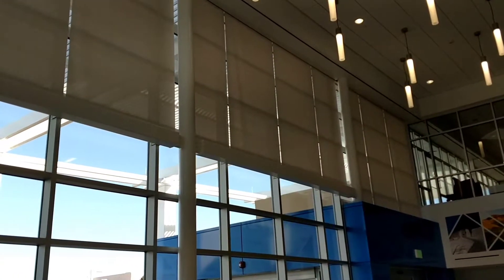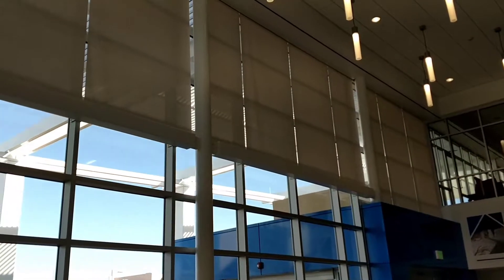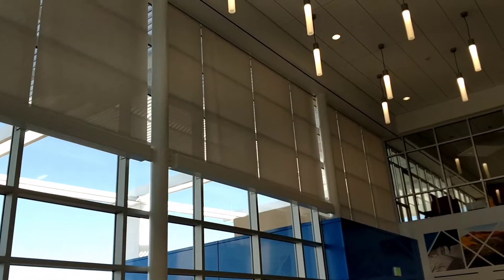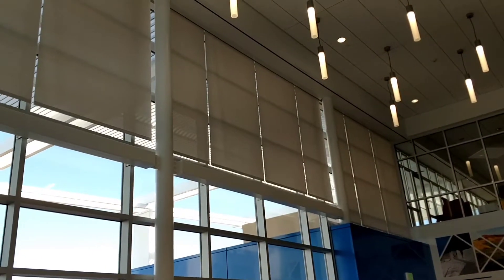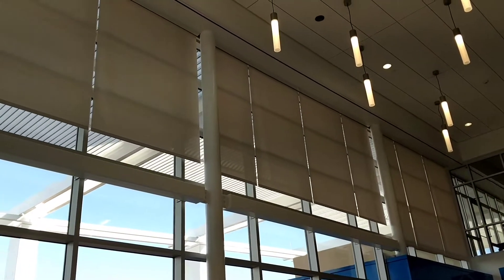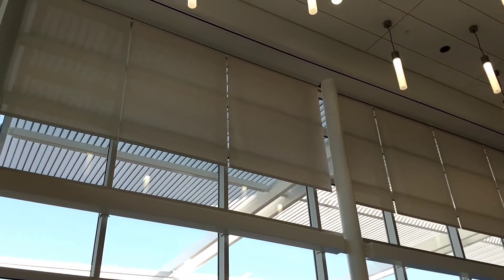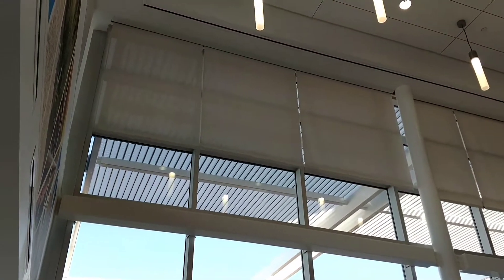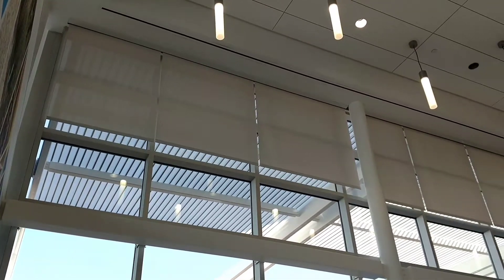DaVita Health Care Buildings